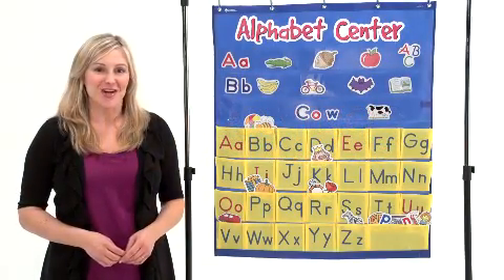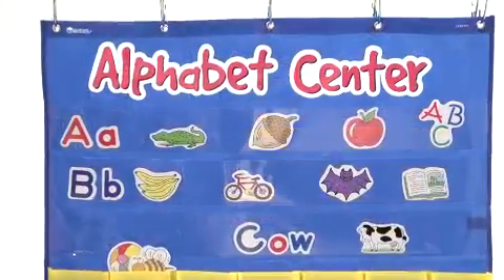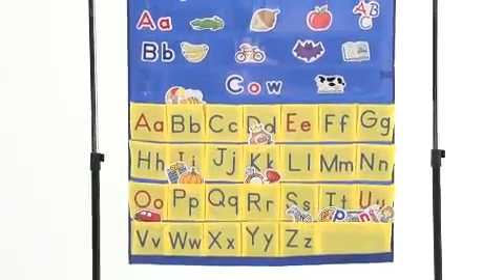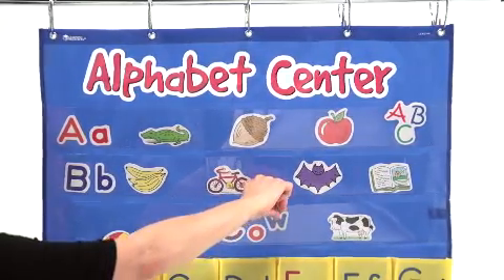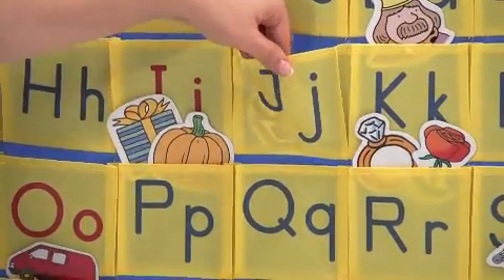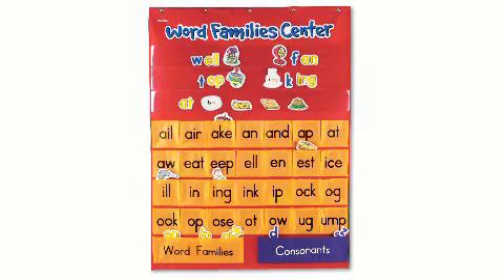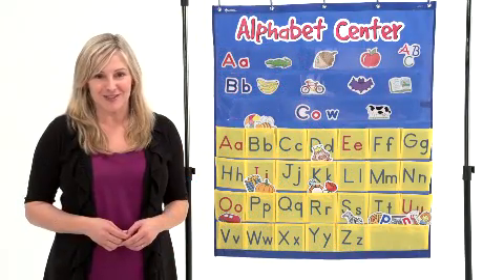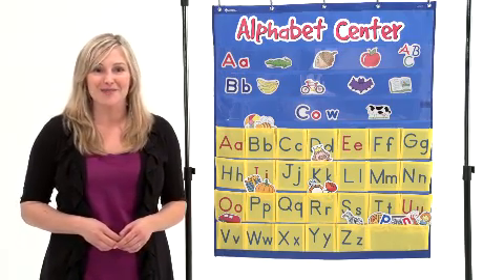Learning Resources Alphabet Center Pocket Chart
Ready-made alphabet center comes with 208 cards!